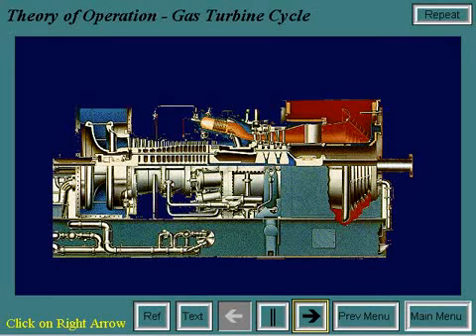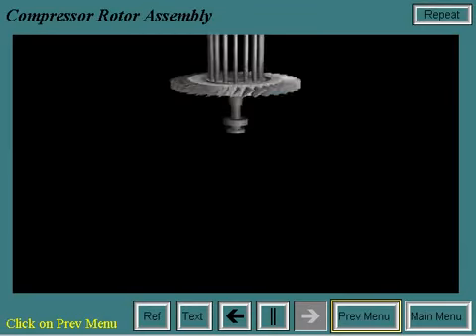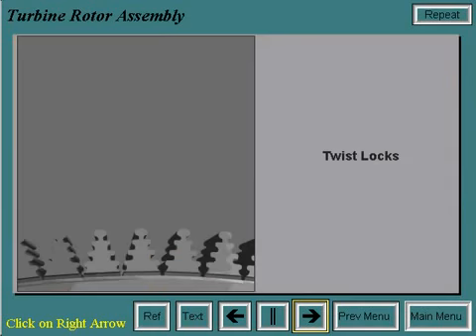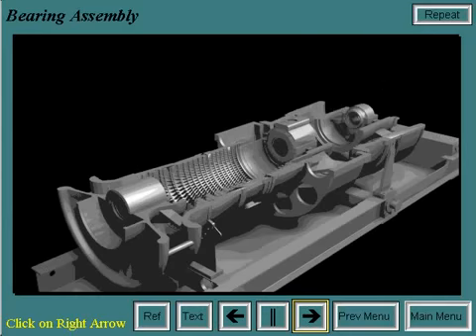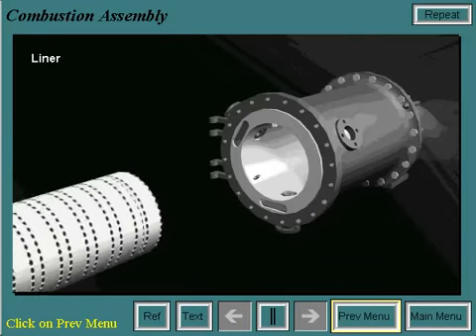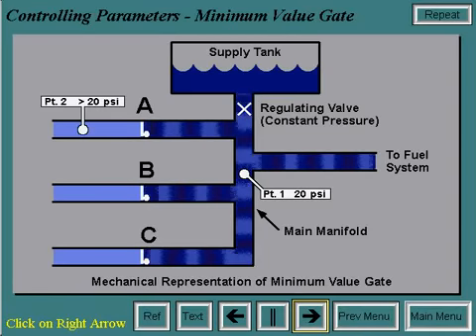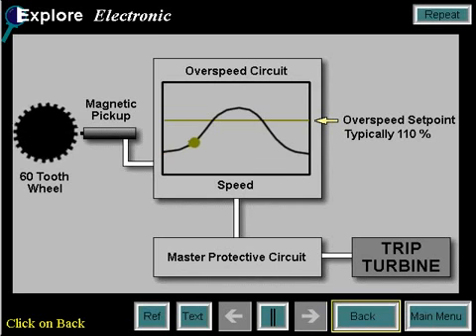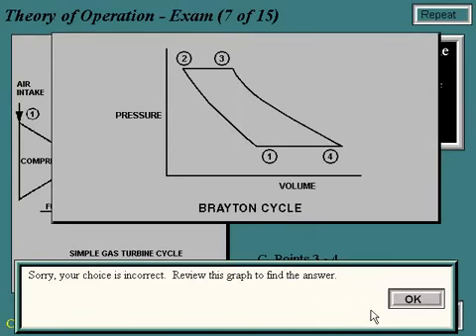GE Gas Turbine Basic Cycle